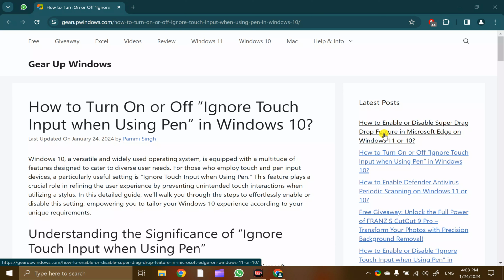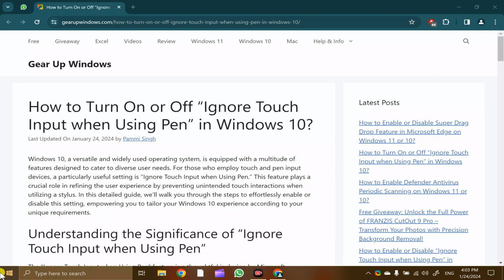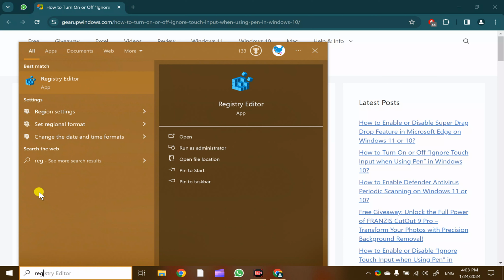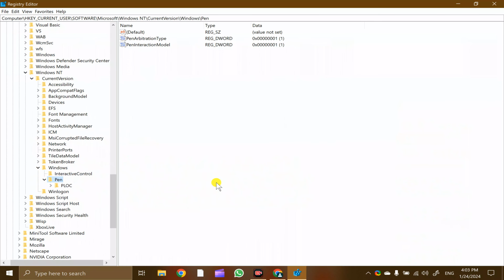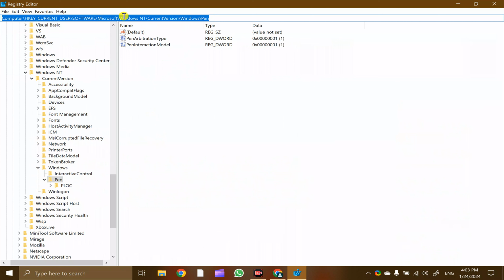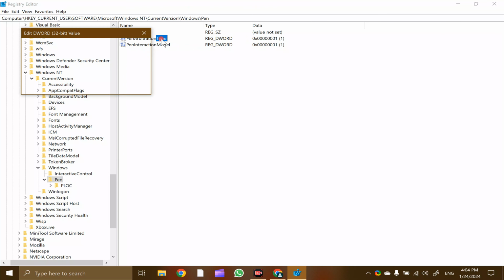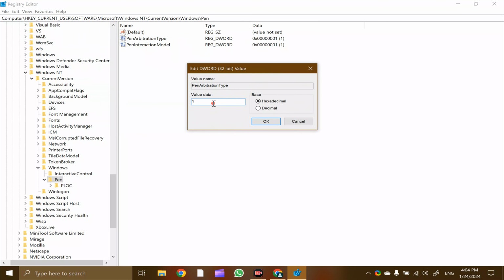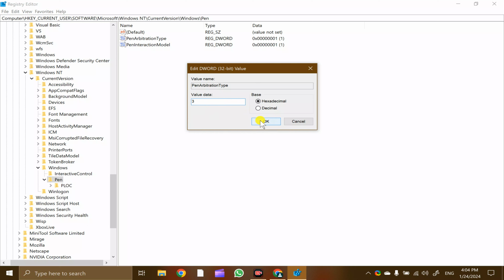How to Turn On or Off “Ignore Touch Input when Using Pen” in Windows 10 using Registry Editor?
Title: Unlock Precision: Mastering Touch Input on Windows 10 with Registry Editor!

Description:
🔍 Dive deep into the heart of Windows 10 customization with GearUpWindows! 🚀 In this tutorial, we'll guide you step-by-step on how to turn on or off the "Ignore Touch Input when Using Pen" feature using the powerful Registry Editor.

💻 Whether you're a digital artist, note-taker, or simply a tech enthusiast, understanding and controlling touch input behavior is crucial for a seamless Windows 10 experience. Join us as we explore the Registry Editor to tweak this specific setting and enhance your device's responsiveness.

🛠️ What you'll learn:
- Locating and navigating the Windows Registry Editor.
- Unraveling the key settings related to touch input and pen usage.
- Activating or deactivating the "Ignore Touch Input when Using Pen" feature.
- Fine-tuning your Windows 10 experience for optimal performance.

🌐 GearUpWindows is your go-to destination for Windows tips, tricks, and hacks to elevate your computing experience.

Gear up, Windows enthusiasts – let's master the art of precision! 💻🔧